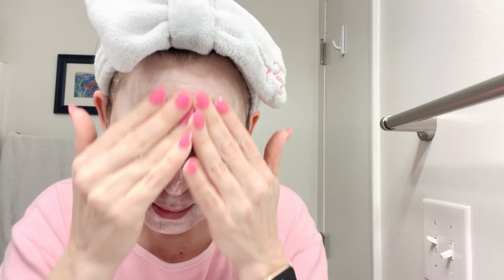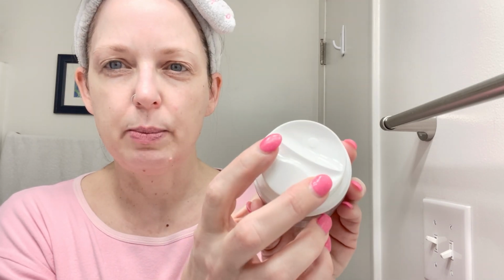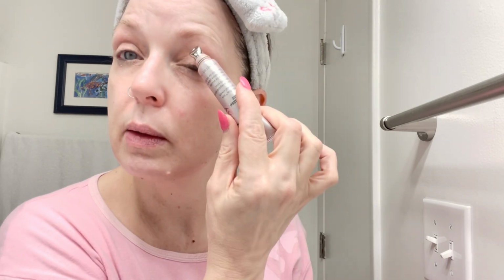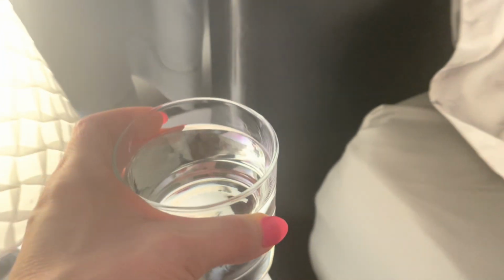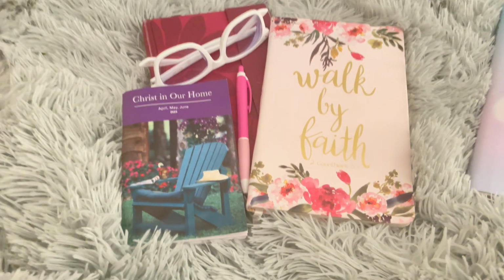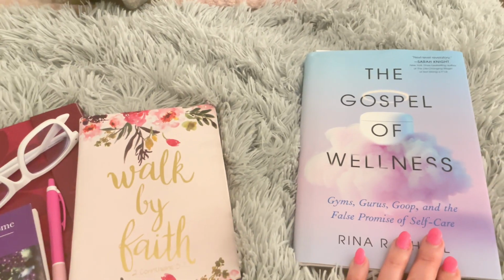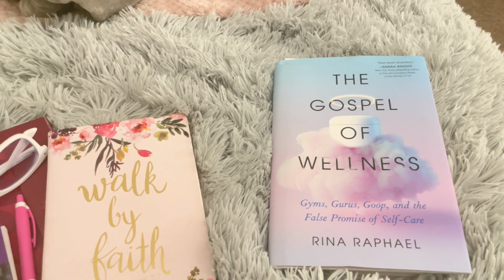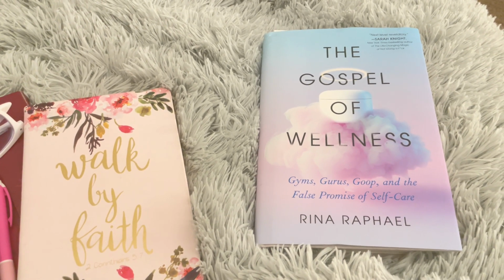Everyday Nightime Skincare + Bedtime Routine | Beauty by Dawn B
As a Mary Kay Independent Beauty Consultant, I am an independent contractor and all products used in this video have been purchased by me. I do make commission on the sale of products purchased through my website linked above.**